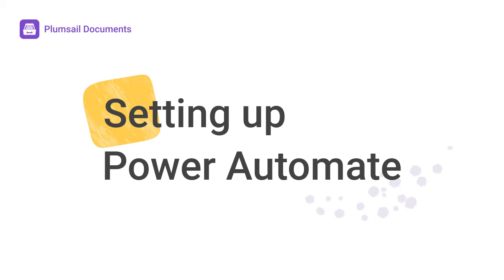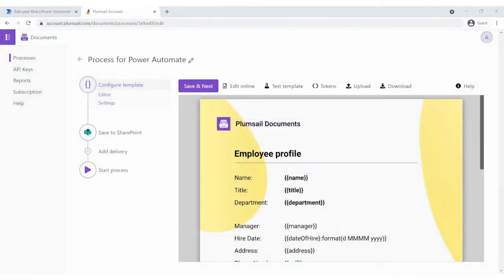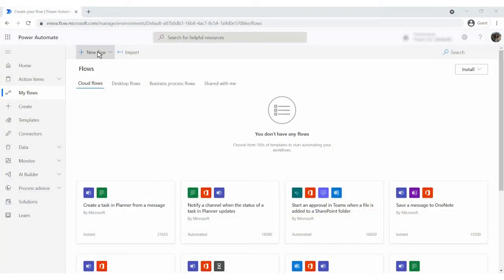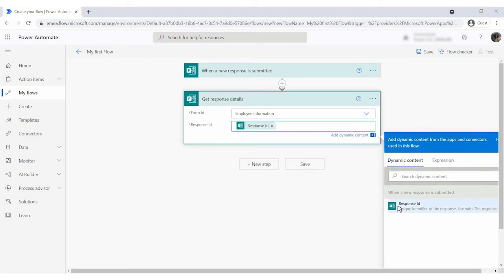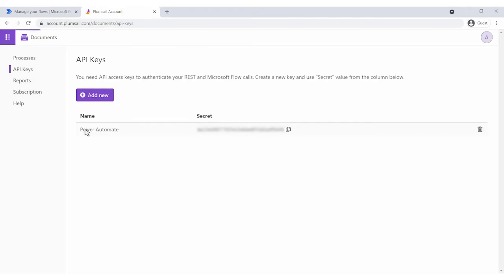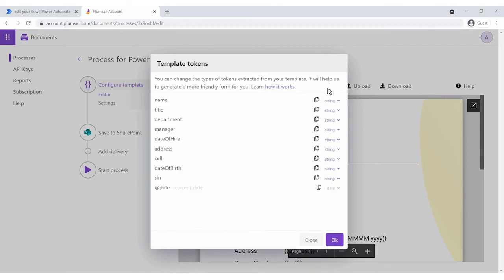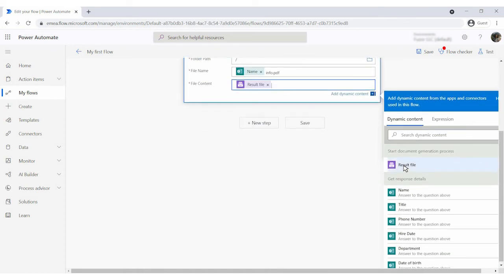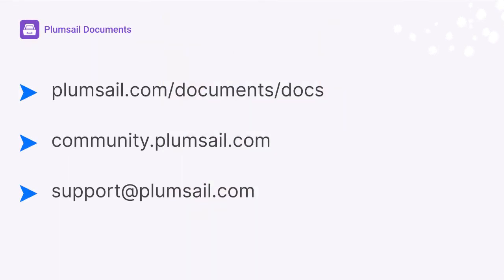How to create documents from template with Plumsail Documents in Power Automate Flow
Learn how to start the document generation process using Power Automate (formerly Microsoft Form). This video shows an example of creating documents from Microsoft Forms. The described approach will work for creating documents from any other service that provides a connector for Power Automate. Be it a CRM system, Online database, Webform, or any other service.

00:00 Introduction
00:10 Flow structure
00:30 Microsoft form overview
00:39 Document template overview
01:13 Creating Flow
04:45 Contacts